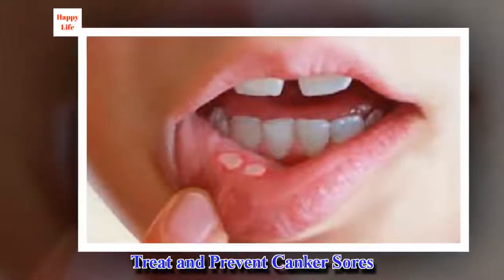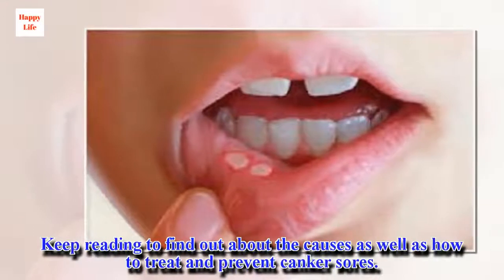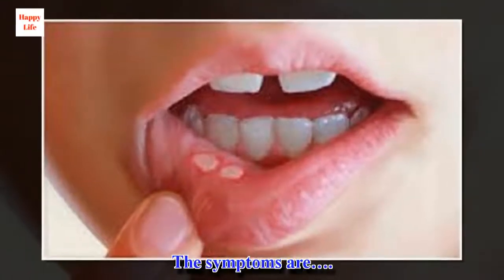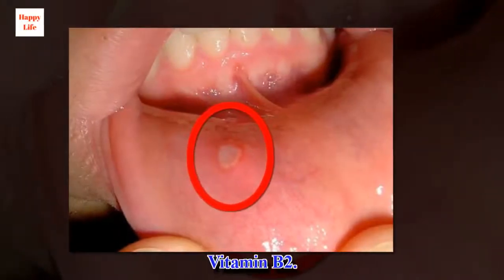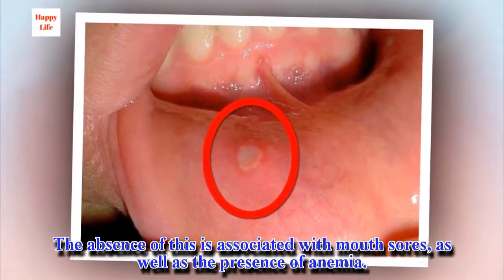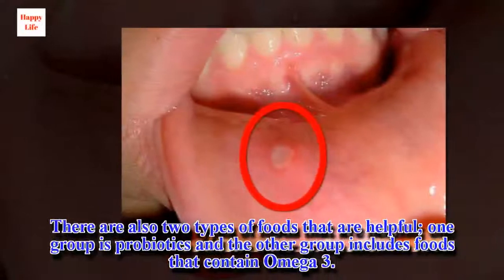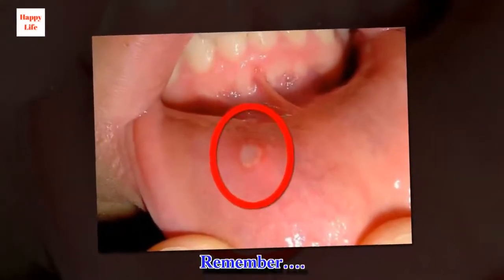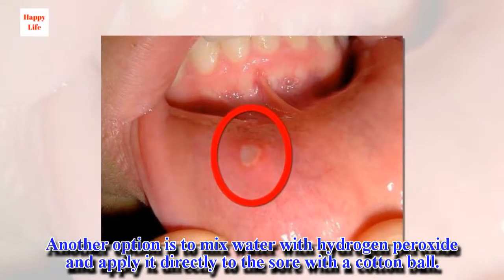Treat and Prevent Canker Sores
When talking about this issue, one of the most important things to understand is that canker sores are a type of ulcer or open sore in the mouth, and they are very painful.